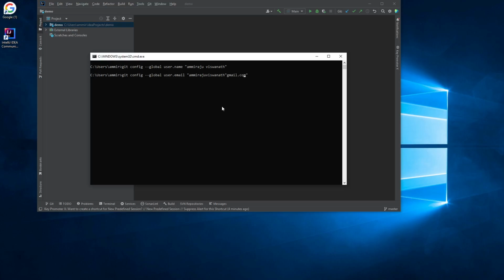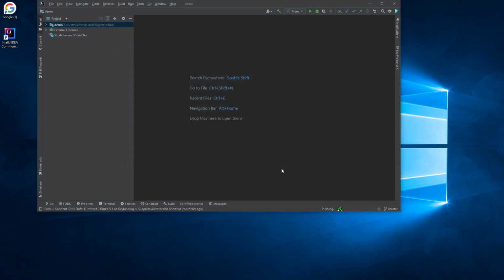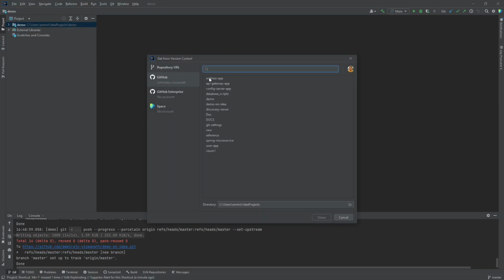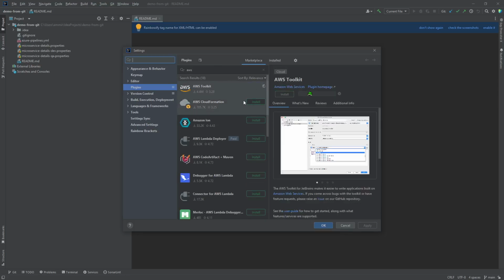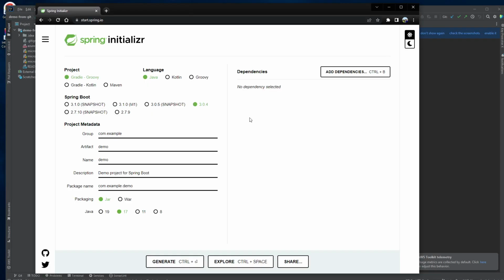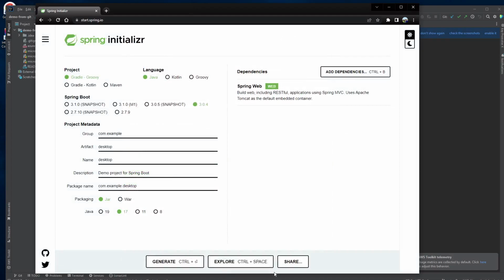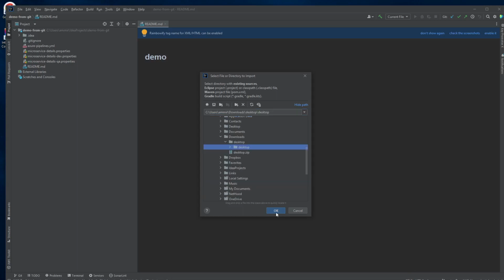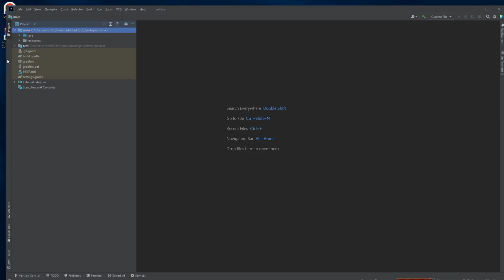intellij CE download, installation, troubleshooting with plugins setup & with github connectivity.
intellij community edition download  & installations and set up of plugins like Git configuration, Sonarlint, key promoter, Rainbow brackets, save actions, AWS toolkit ,Enity Spring REST code generator.  Also creating/importing project to/from github.